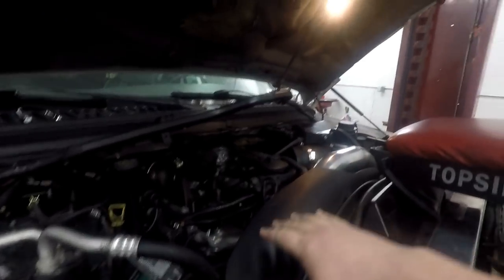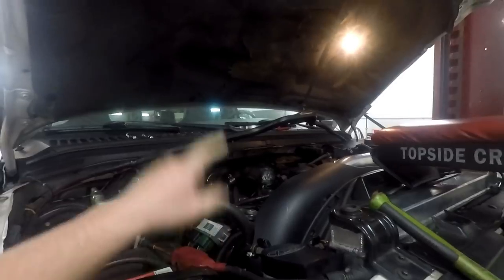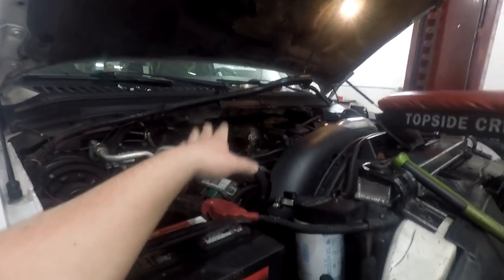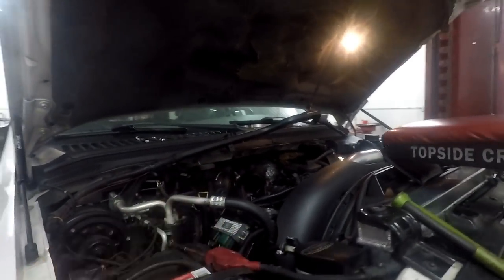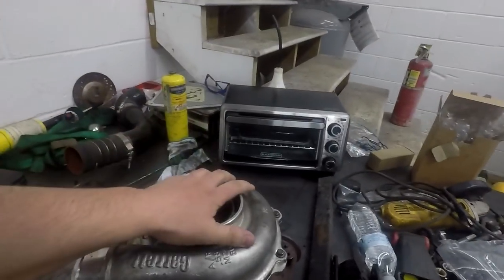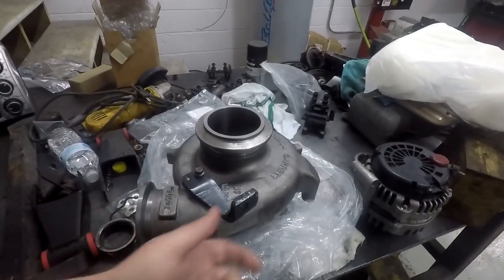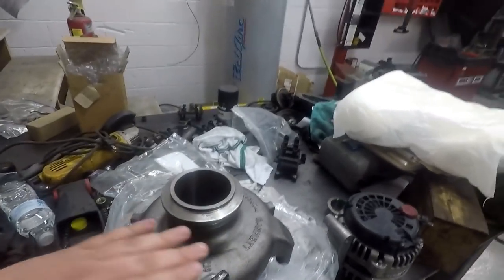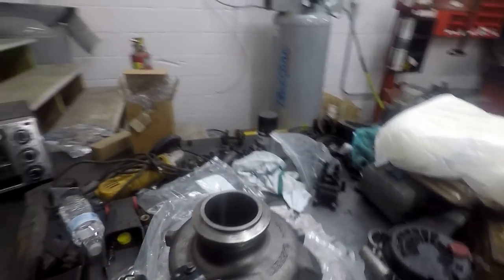Turbo Upgrade 6.0 Powerstroke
In this video the 6.0 Bros have a very exciting turbo upgrade 6.0 Powerstroke. In my opinion this is one of the best turbo upgrades for the 6.0 Powerstroke! This is a 6.0 Powerstroke garrett turbo upgrade. That means he takes a Garrett turbo and upgrades it to make it a custom turbo! My initial impression of the Turbo Time USA 66 mm predator velocity port turbo are through the roof. This turbo so far is performing great! This 66mm predator turbo comes with a 6.0 powerstroke turbo wheel upgrade. It comes with a billet turbo compressor wheel.  I do not have many miles on my built 6.0 Powerstroke with my new turbo upgrade, but so far I am loving it. The Ford 6.0 Powerstroke VGT turbo is great for daily driving, but what if you want more HP than the factory 6.0 Powerstroke turbo can produce? You just drop in Turbo Time USA's 66mm Predator turbo upgrade for the 6.0 Powerstroke and you are good to go. I cannot wait to tow with this turbo and see what it can do. My Ford 6.0 powerstroke build has gone further than I ever thought it would, and I keep raising the limits. This turbo is going to help us  take our 500 HP 6.0 Powerstroke to a 600 HP 6.0 Powerstroke build! This VGT upgraded turbo 6.0 Powerstroke is blowing me away, and I cannot wait to see what this upgrade powerstroke turbo can do!

4 inch magnaflow exhaust
08 tow mirror